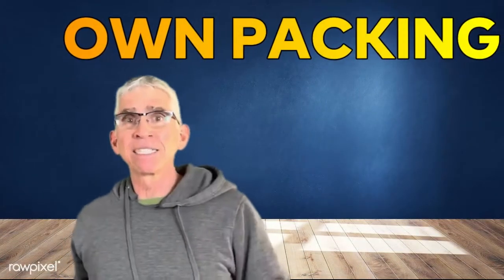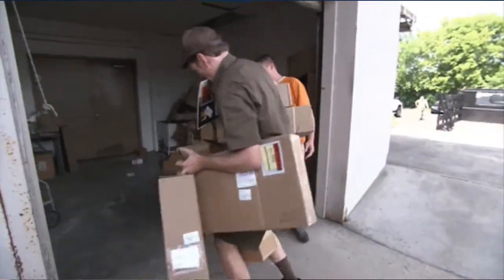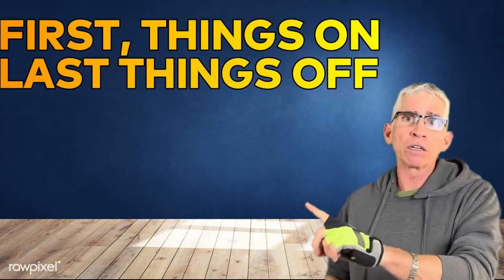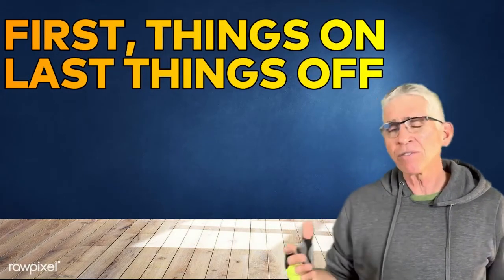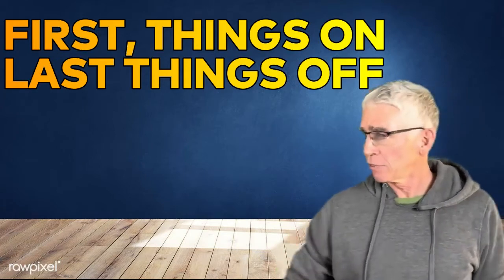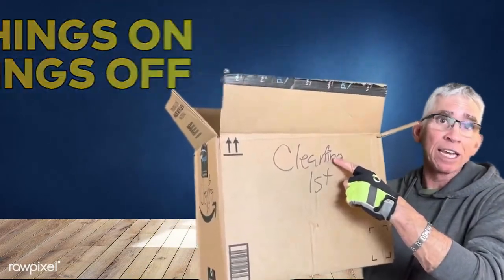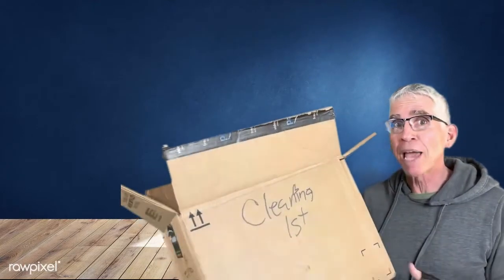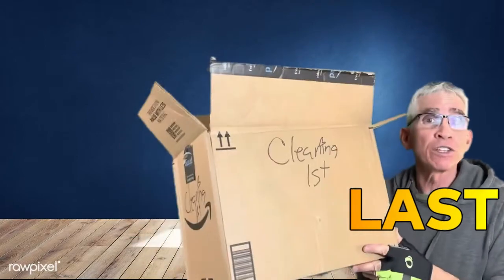Moving Tips and Tricks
Moving Tips and Tricks, how to pack for a move, and a moving checklist
Top 10 Tips, Tricks, Hacks to Move Easily
Moving tips for you and your family.
Lean to Pack and move stress FREE.
Tips for moving and the top 10 moving tips, tricks and hacks to move.
Packing for moving, how to move on a budget, packing tips and how to move like a pro.
Welcome to another real estate 101 video where you can learn 10 essential tips/hacks when you are planning to move to another house.

The tips are:
* Start Early
* Vet your movers
* Spring Cleaning, Yard Sales, Salvation Army and Good Will
* Do Your Own Packing
* Take Pictures
* Ware comfortable Clothing
* Label Everything
* Pack a Travel Bag
* Turn on Utilities
* Sak for Help

David Kline Lovett, the Owner/Broker of NextHome First Choice Realty, helps people buy and sell real estate in Costa Mesa, Eastside Costa Mesa, West Side Costa Mesa, Newport Beach Huntington Beach, Irvine, and Santa Ana.

David incorporates a system and strategies that you can’t find on the internet, and most agents do not know. These strategies and system can save you $30,000-$40,000 when you buy or sell and help win a property when competing with other buyers.

📕 Get a copy of my book, 101 Reasons to Love Your Real Estate Agent - Learn how to get the most out of your relationship with your Real Estate Agent and find your agent for life.

FREE Flute Music by David Kline Lovett— Your Dream Catcher

David Kline Lovett
Broker/Owner
NextHome First Choice Realty
DRE # 00831621